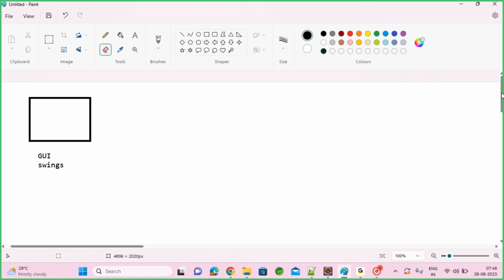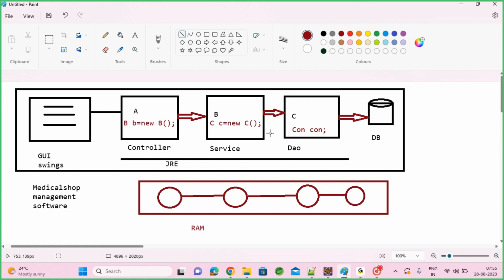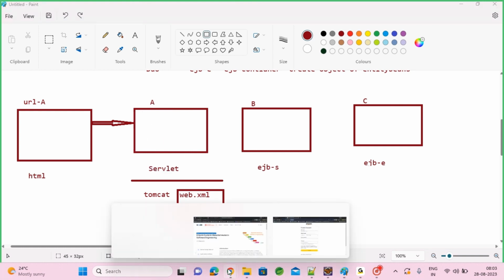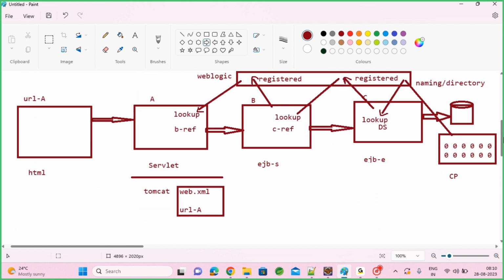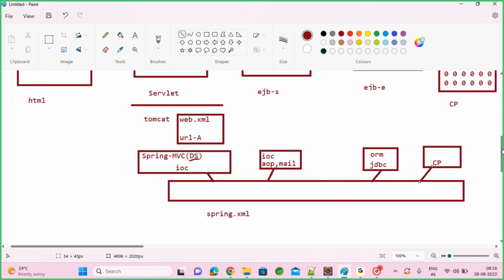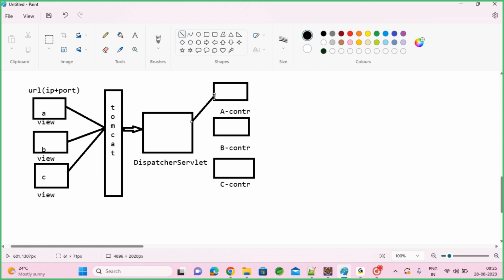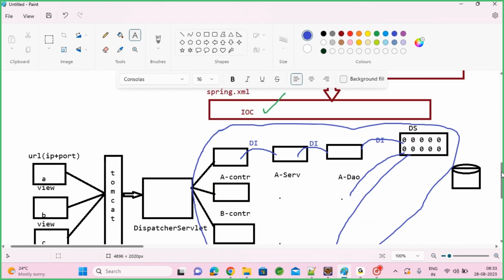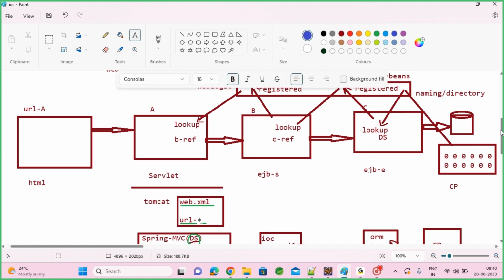Spring Boot & Microservices Session 1